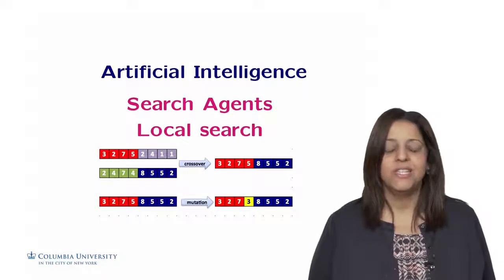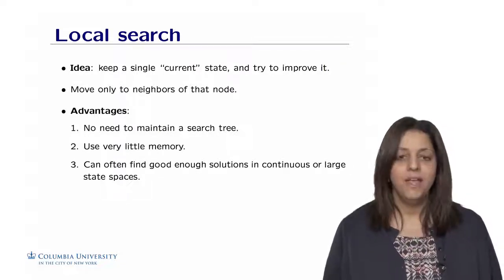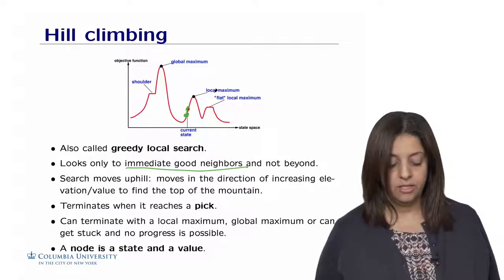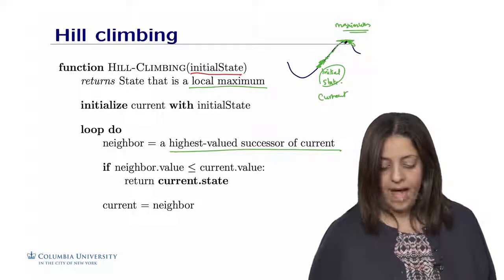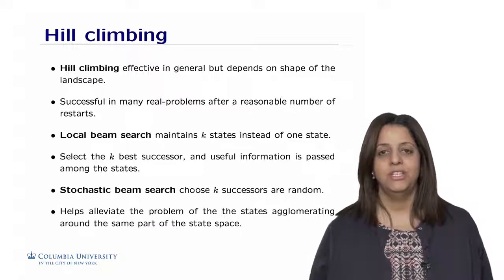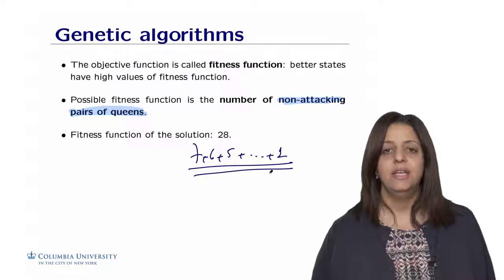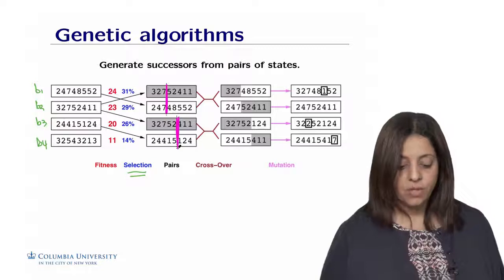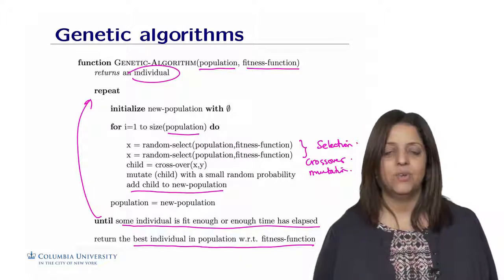Local search algorithm in artificial intelligence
Artificial intelligence - Local search
algorithm in artificial intelligence

An Artificial intelligence course using python
This course is for beginners but it requires basics understanding of python programs their creation and working , without that it will be a little difficult to comply with the course.
For full understanding refer my playlist for artificial intelligence :)